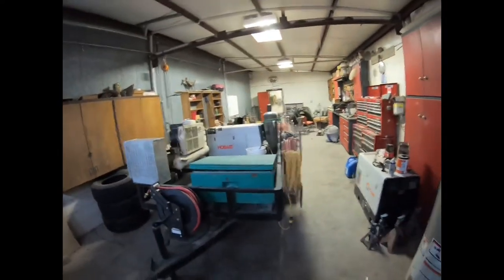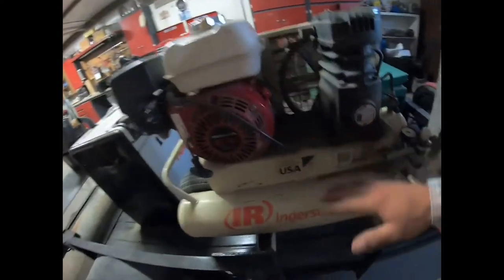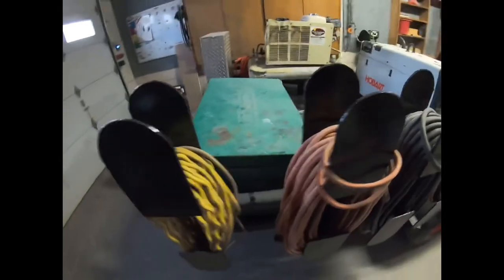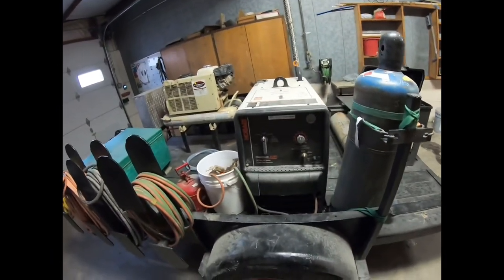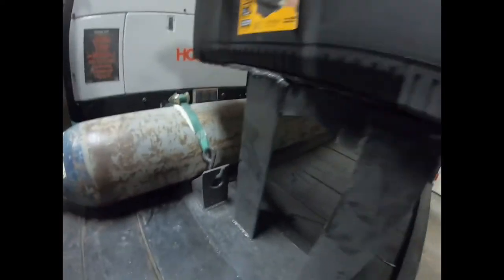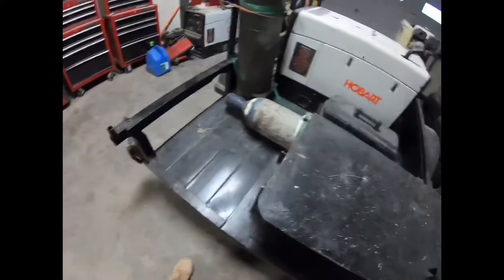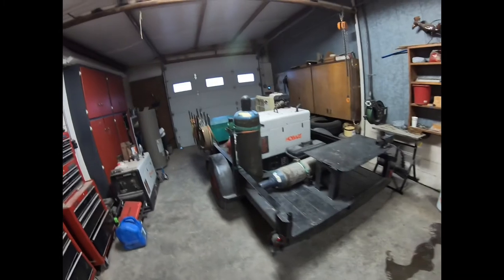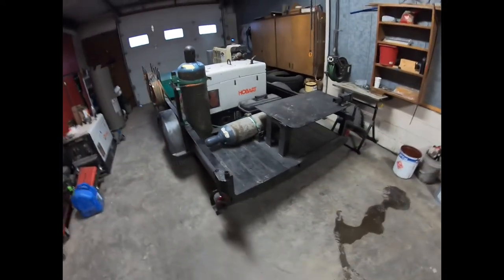Welding trailer build part 2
Overview of a Simple and effective 5x10 welding trailer I built.

Hobart welder
Ingersoll air compressor